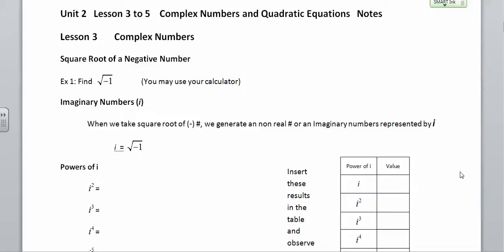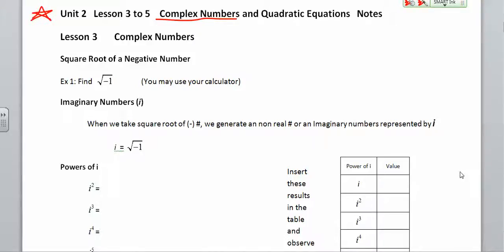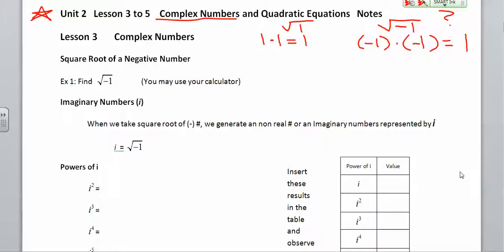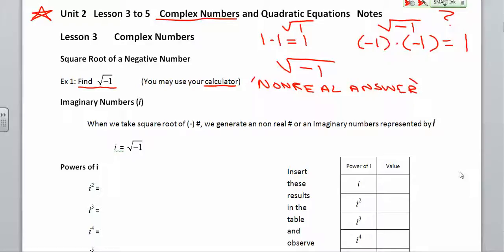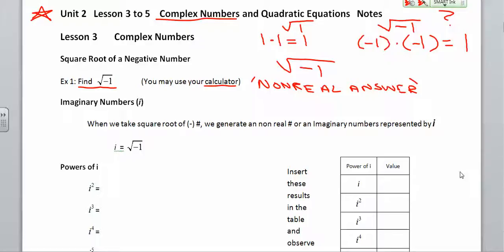Unit 2 Lesson 3 (1) NOTES -- Complex Numbers